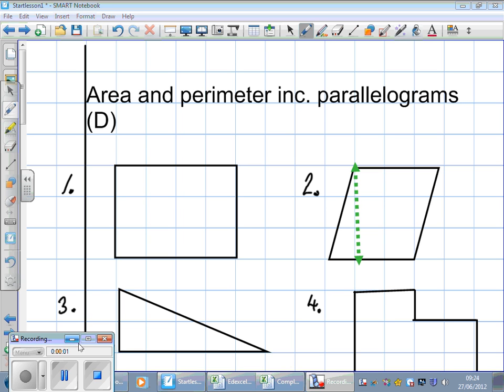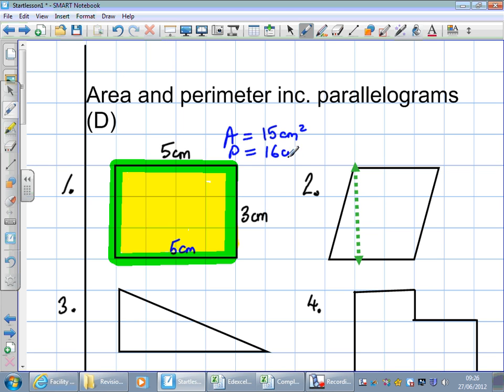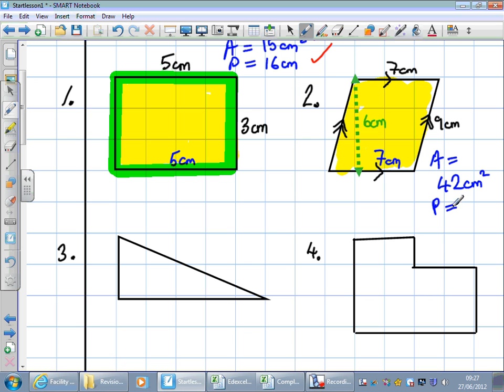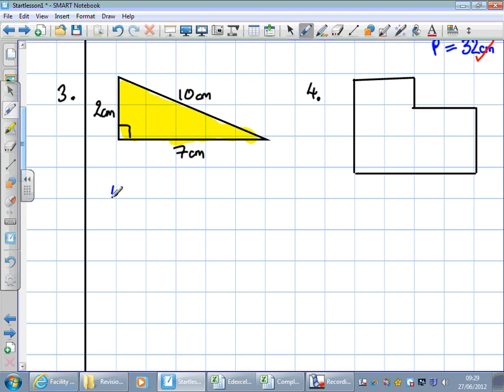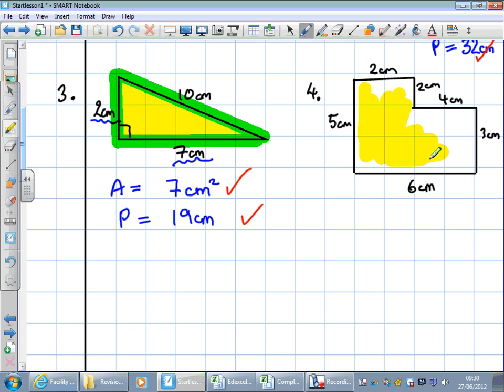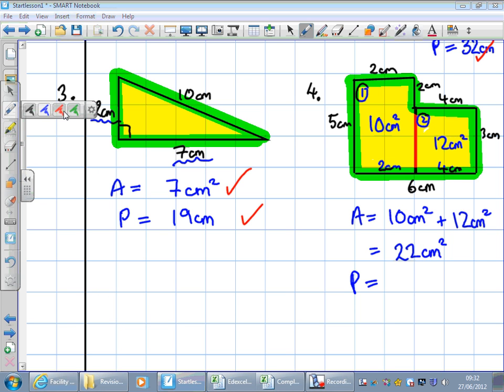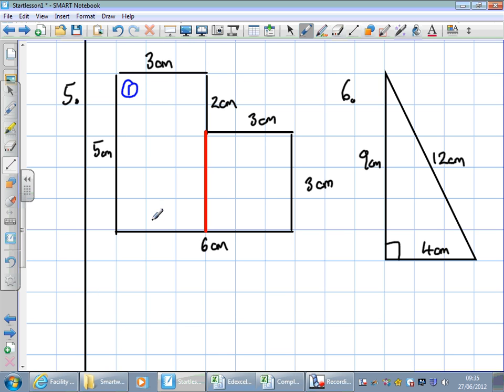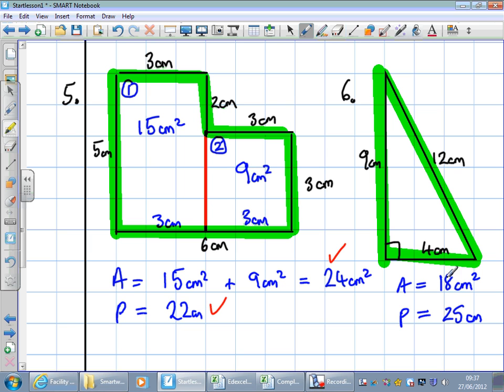Area and perimeter of parallelograms plus